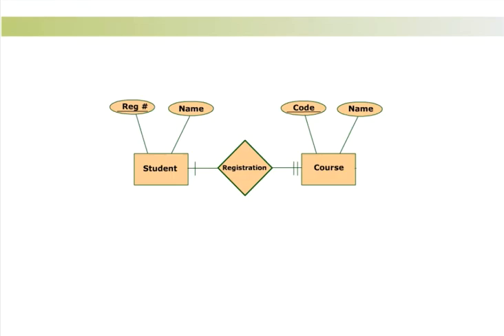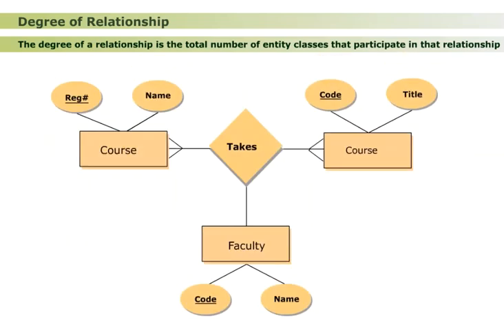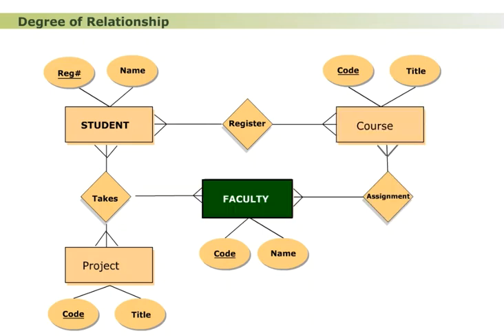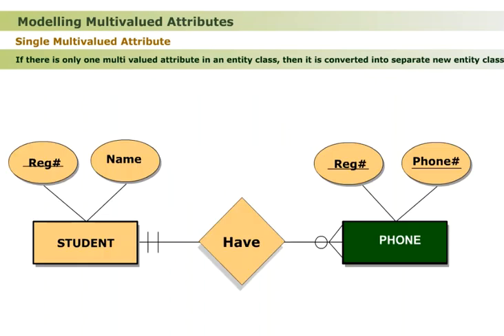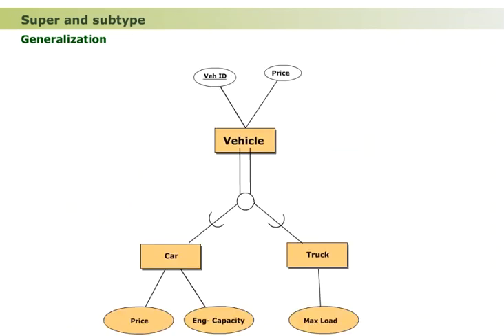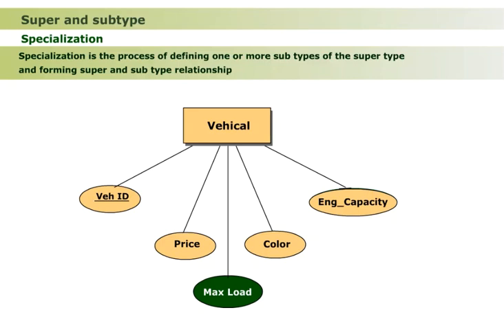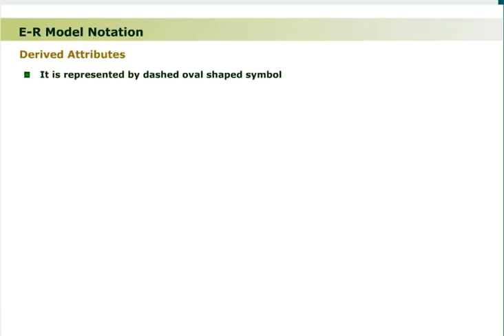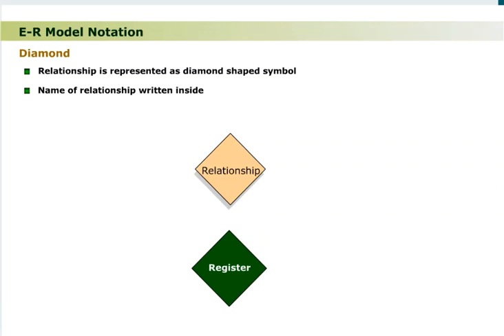3410:Database-I Unit No.4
Entity Types, Relationship Types, Degree of Relationship Type, Recursive Relationship, Attributes, Simple and Composite Attributes, Single-Valued and Multi-valued Attributes, Derived Attributes, Keys, Strong and Weak Entity Types, Attributes on Relationships, Structural Constraints, 1:1 Relationships, 1:* Relationships, *:* Relationships, Specialization/Generalization, Aggregation, Composition